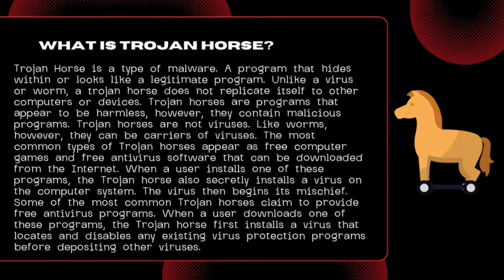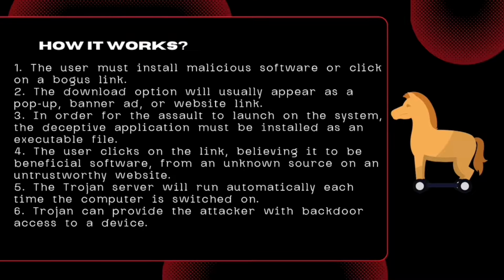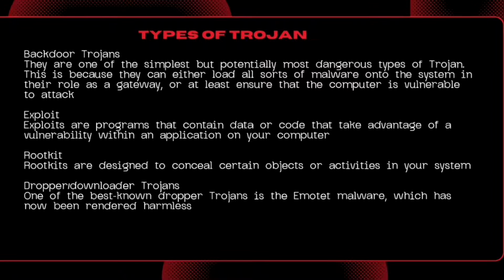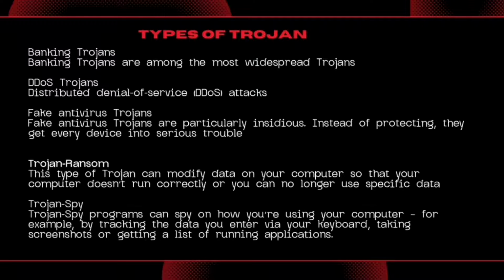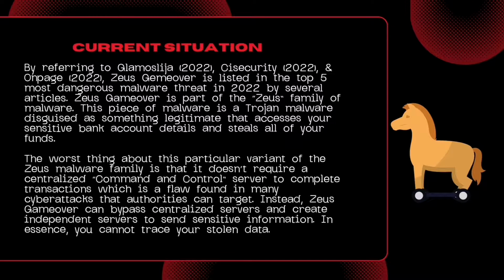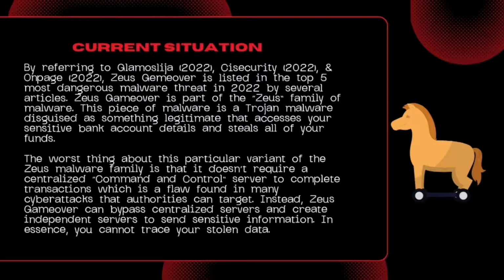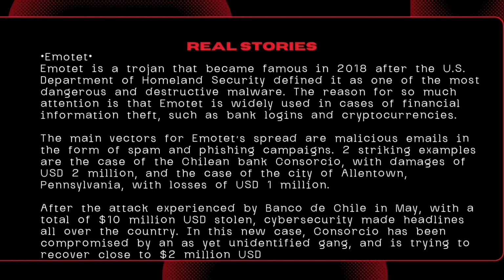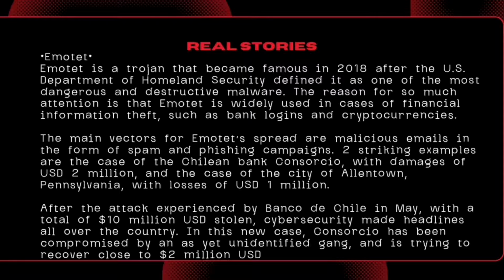CSC408 - TROJAN HORSE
Tutorial Lecture on Week 11 (Chapter 7)